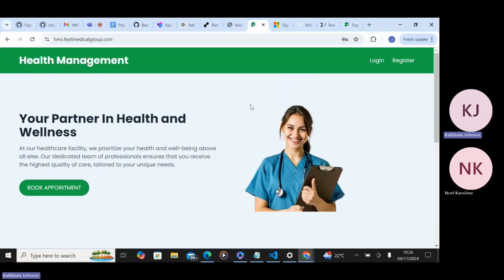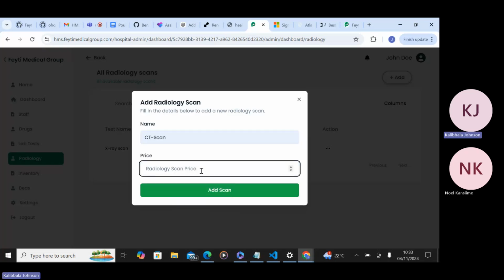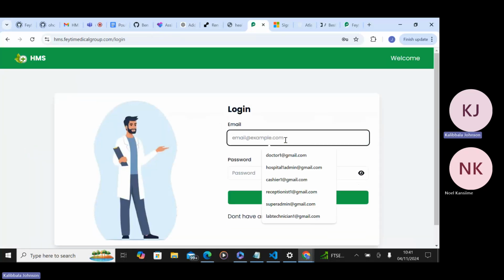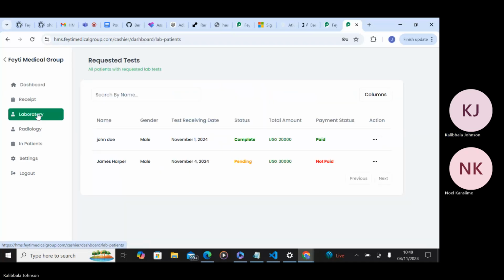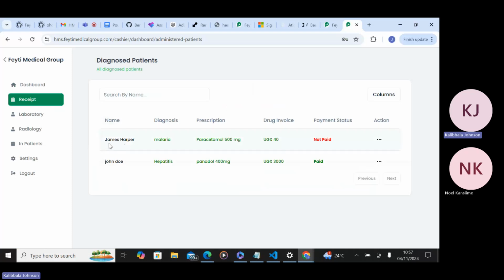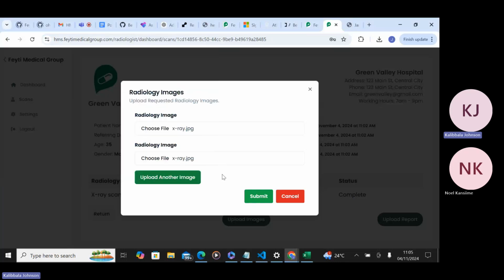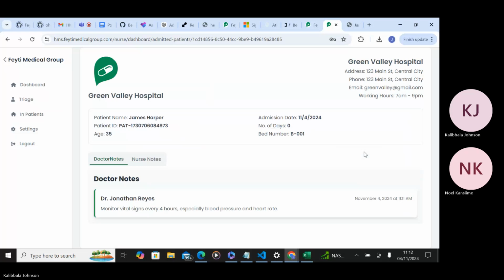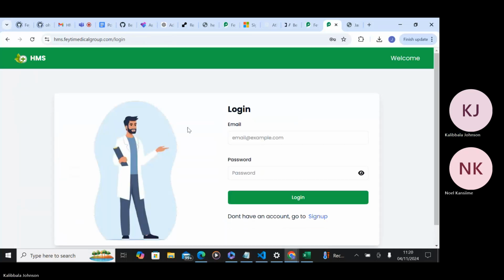Feyti Health Management System (HMS) V1 How it works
The Feyti Health Management System (HMS) is an AI-powered platform designed to streamline healthcare operations by integrating patient management, clinical workflows, and billing. It enhances efficiency with automation, reduces administrative burdens, and ensures regulatory compliance. With features like secure patient data management and real-time analytics, Feyti HMS empowers healthcare providers to deliver high-quality care. It supports facilities of all sizes, making it a versatile solution for optimized healthcare management.